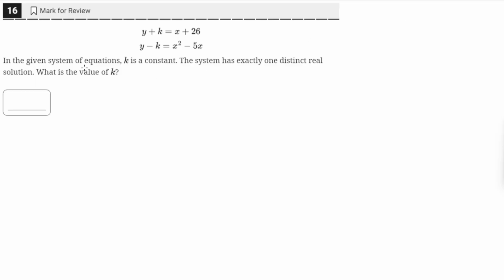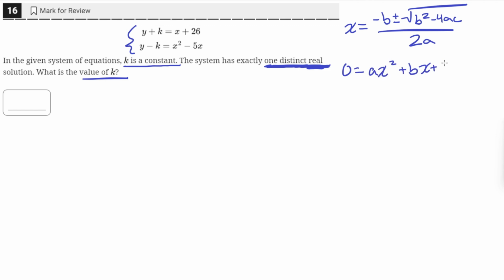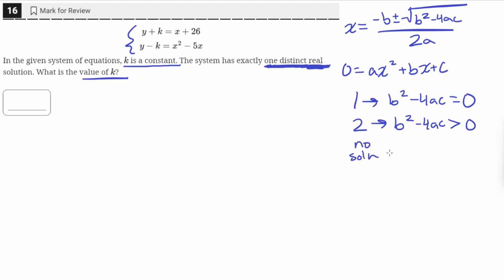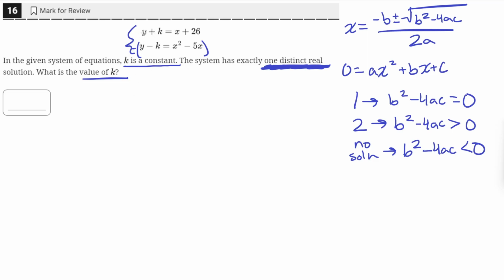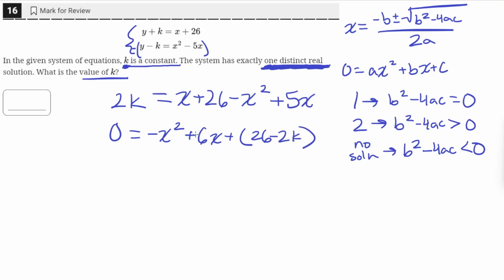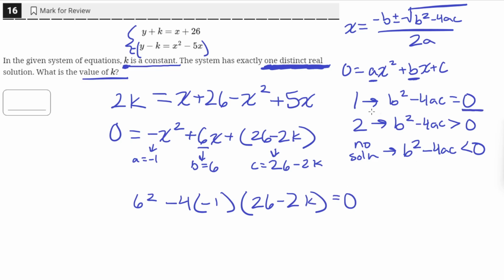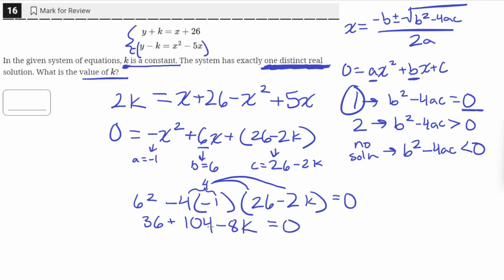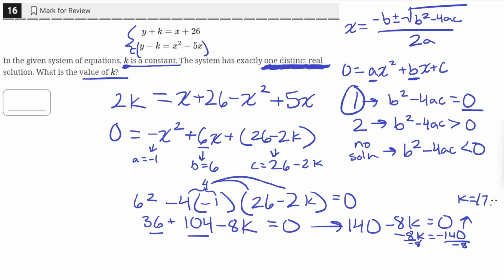Mastering MATH: DIGITAL SAT Practice Test 7 Explained! (ft. Math Module 2 - Question 16)